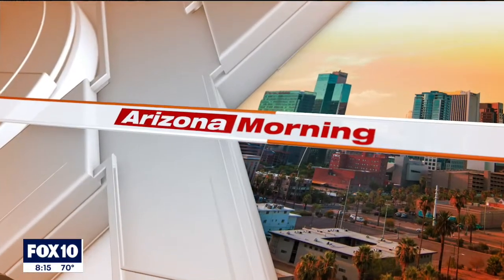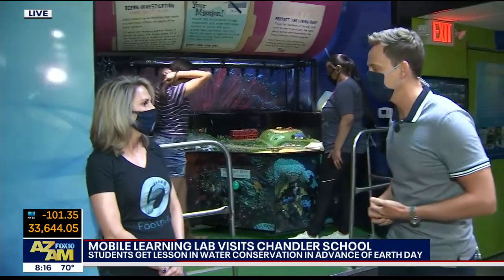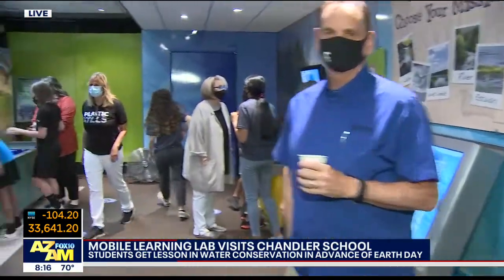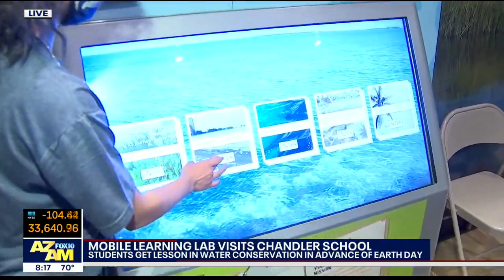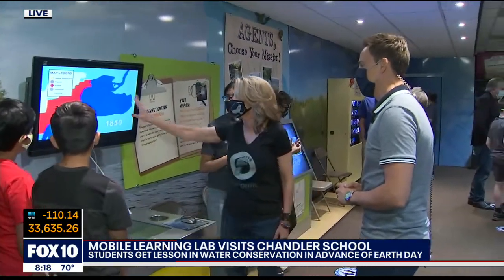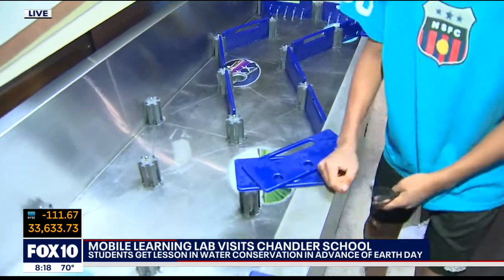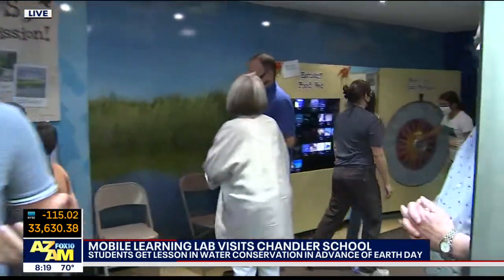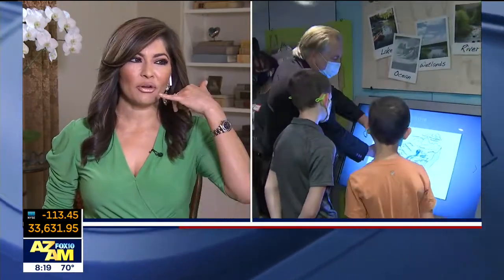Chandler students get lesson in water conservation ahead of Earth Day | FOX 10 AZAM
Kids at a New Vista School in Chandler are getting a lesson in water conservation from a mobile classroom in advance of Earth Day. FOX 10's Ty Brennan has the story.